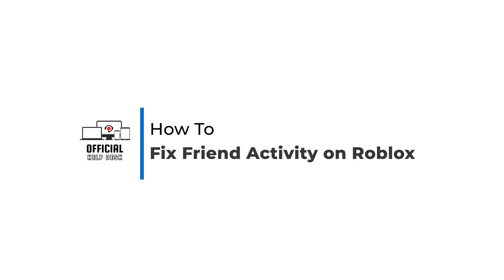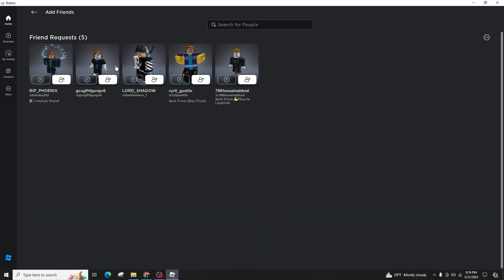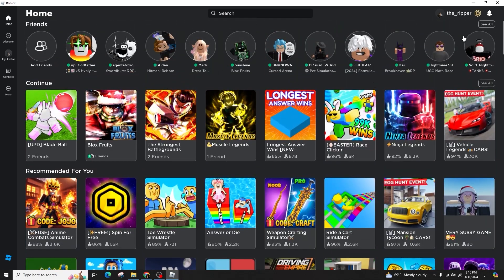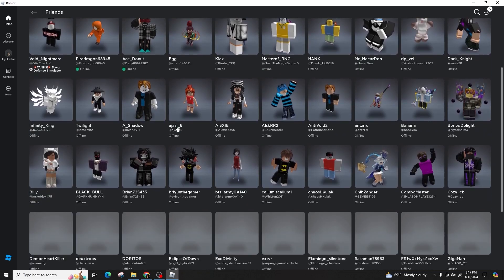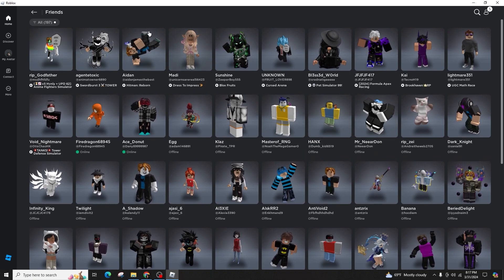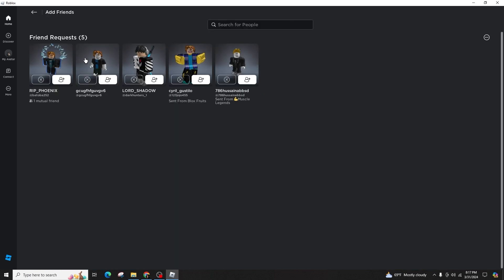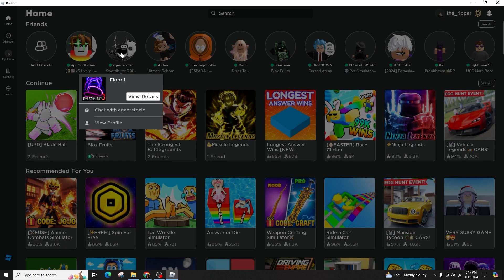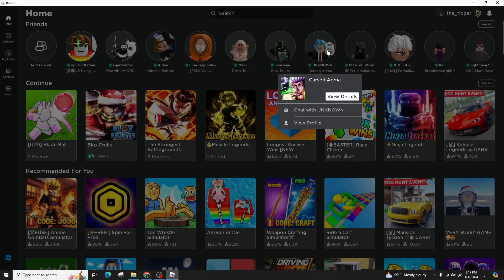How To Fix Friend Activity On Roblox (2024)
Tutorial On How To Fix Friend Activity On Roblox (2024)

Welcome to Official Help Desk! In 2024, if you find that the friend activity feature isn't working as expected, there are several troubleshooting steps you can take to resolve the issue. Let’s explore how to get this feature working again.

In this tutorial, we'll provide you with a step-by-step guide on:

- Checking your Roblox settings to ensure friend activity is enabled.
- Verifying your internet connection, as connection issues can impact friend activity updates.
- Clearing cache or temporary data in the Roblox app or your web browser.
- Updating Roblox to the latest version to fix any potential bugs.
- Tips for contacting Roblox support if the issue persists.

🔗 Any other Roblox questions or need assistance with gaming issues?

📱 Timestamps:

0:00 - Introduction
0:05 - Checking Roblox Settings for Friend Activity
0:20 - Verifying Internet Connection
0:40 - Clearing Cache or Temporary Data
1:00 - Updating Roblox App or Browser